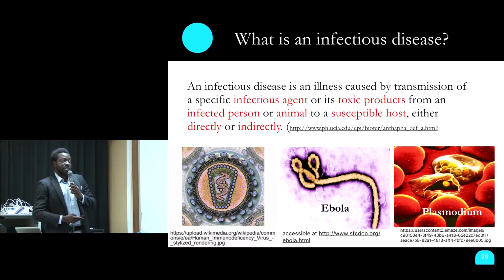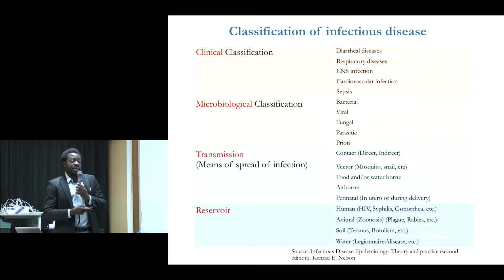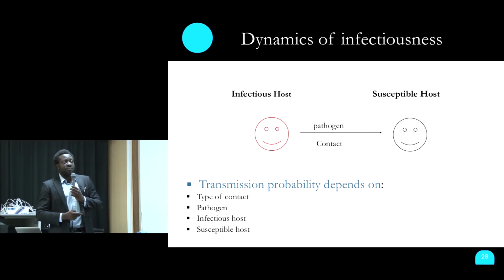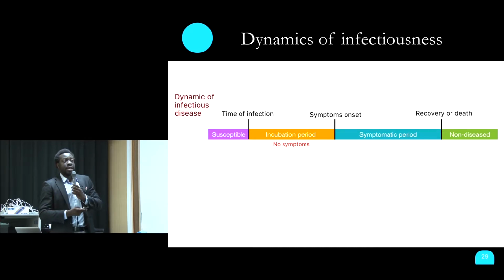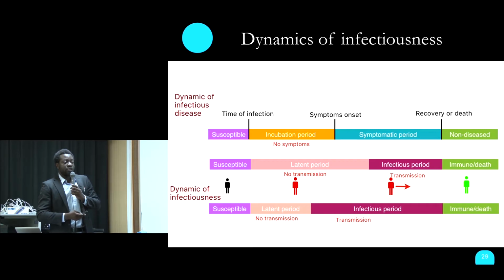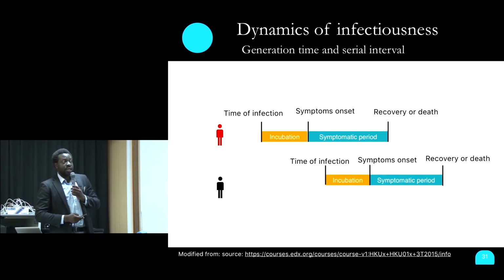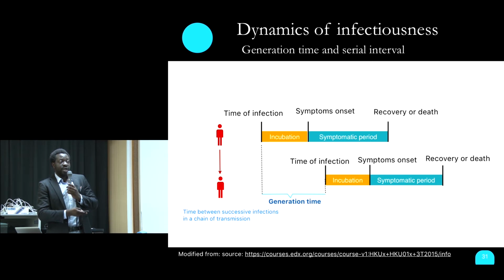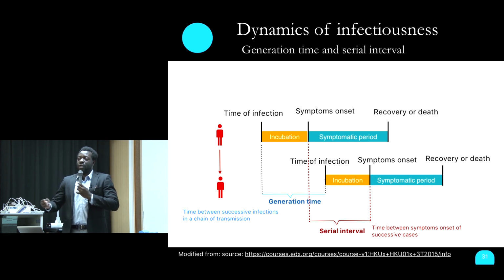Kyoto University "Infectious Disease Epidemiology" Week 5: Patou Musumari Part 2